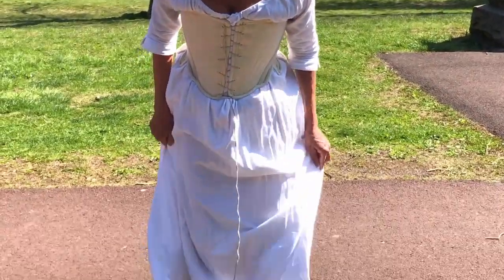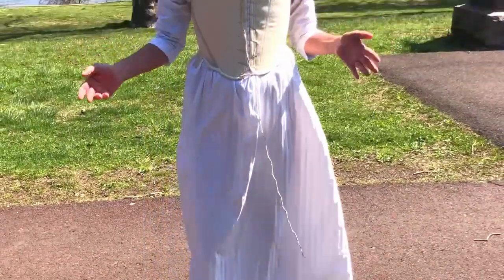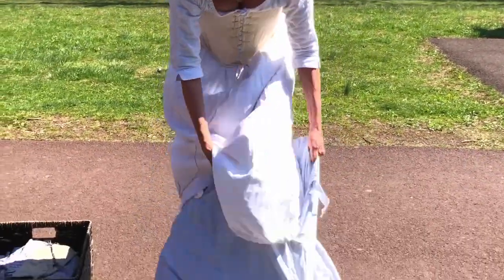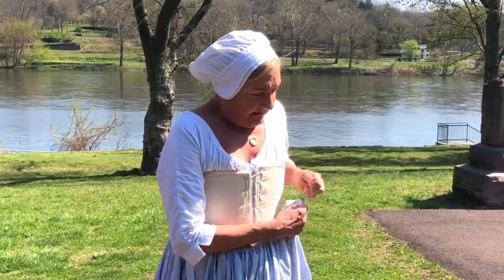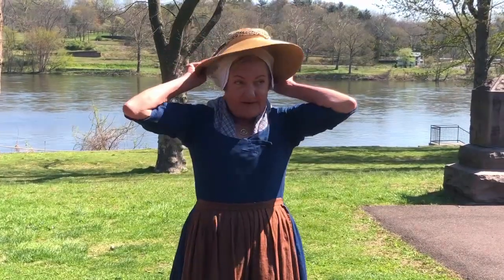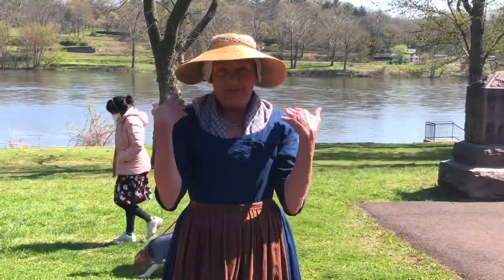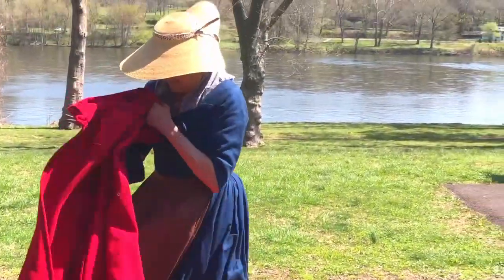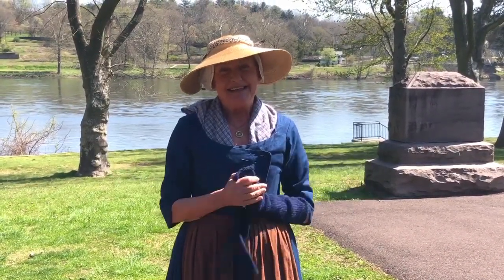Colonial Classroom: 18th Century Women's Clothing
Mary Ryan, a volunteer with the Friends of Washington Crossing Park, provides a head-to-toe look at women's clothing during the colonial era. Learn the purpose of each article of clothing, what items were made from, and a few key differences between women's and men's garments.